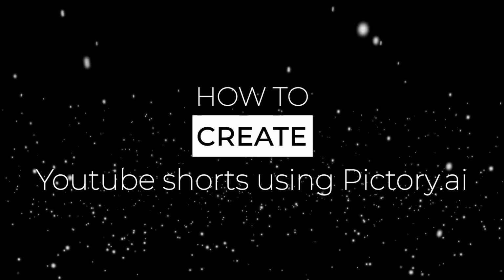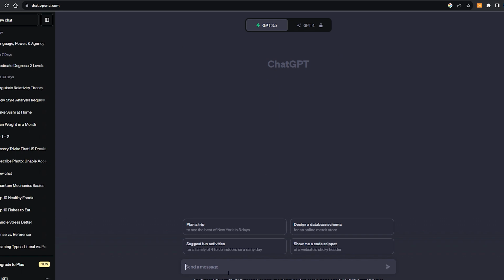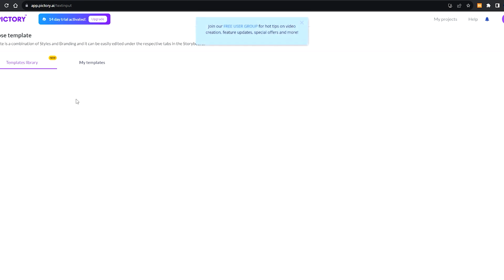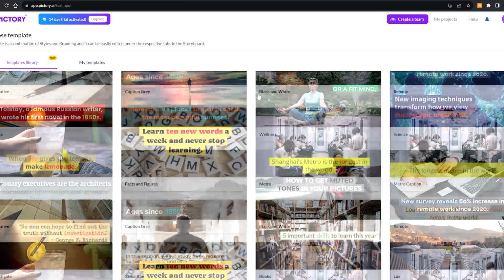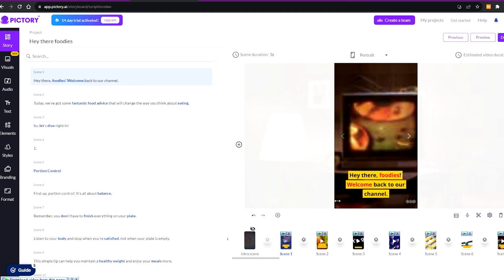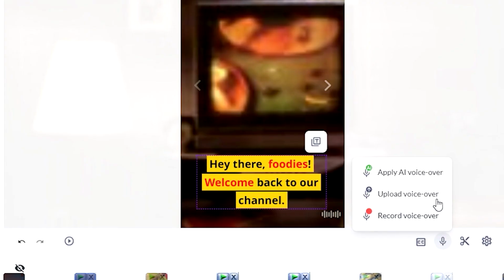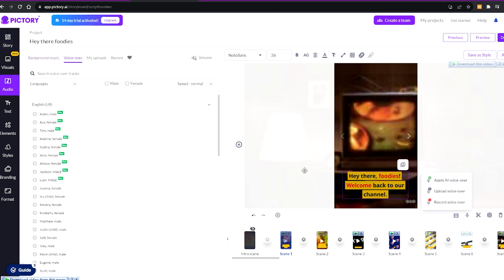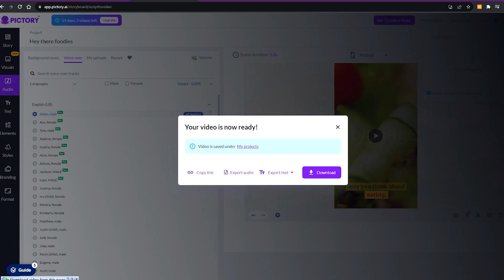How To Create Youtube Shorts with Pictory AI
In this video we will show you how to create a Youtube Shorts video in combination with Pictory AI and ChatGPT.